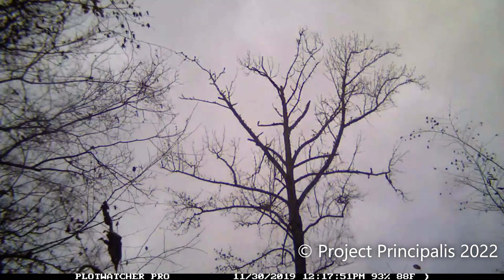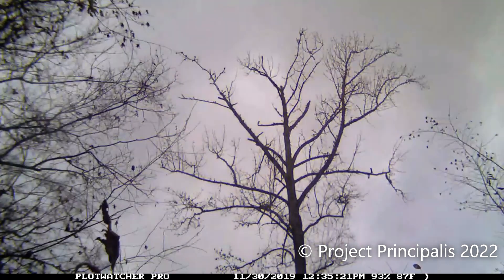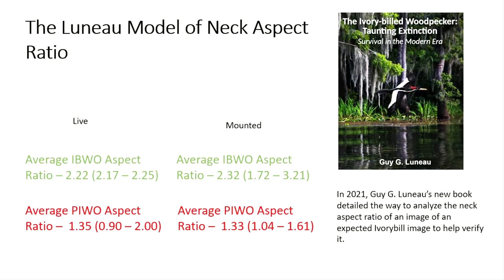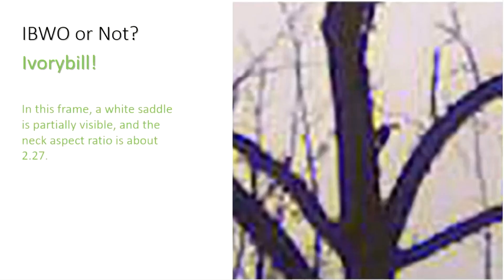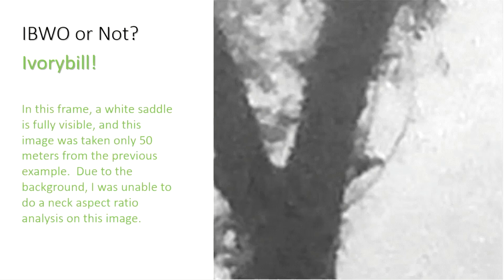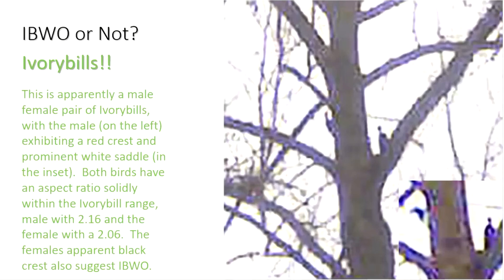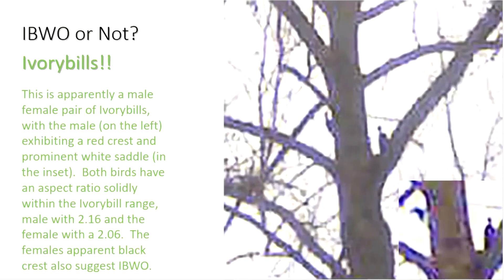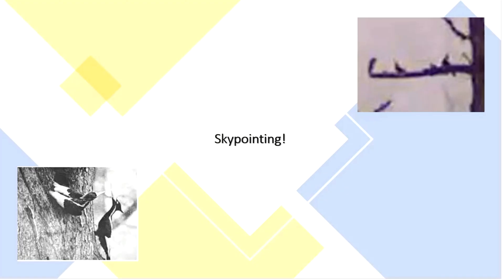NEW Ivory-billed Woodpecker Footage!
In the new paper, Multiple lines of evidence indicate survival of the Ivory-billed Woodpecker in Louisiana, Steven Latta, Mark Michaels, and other authors present new evidence of the Ivory-billed Woodpecker's survival. I analyzed some of their evidence and concluded that at least 3 living Ivorybills were photographed.